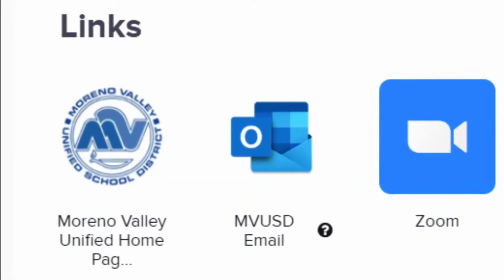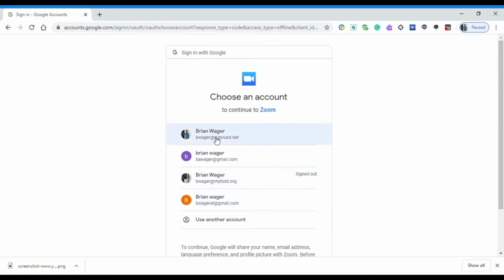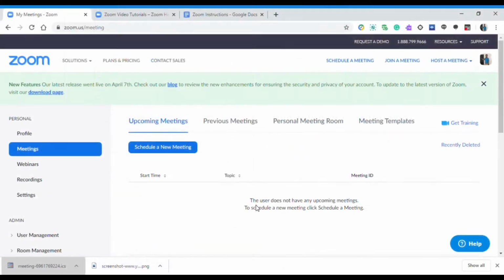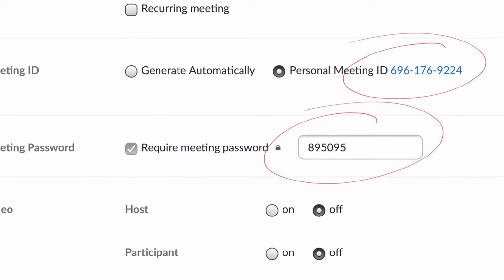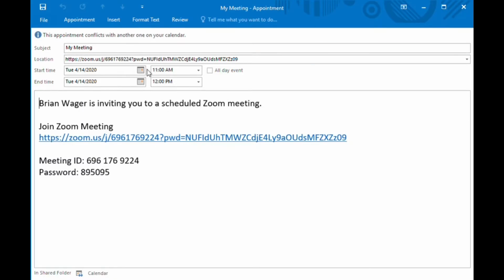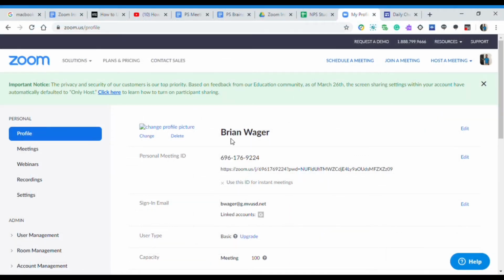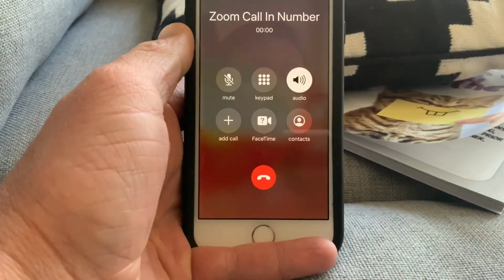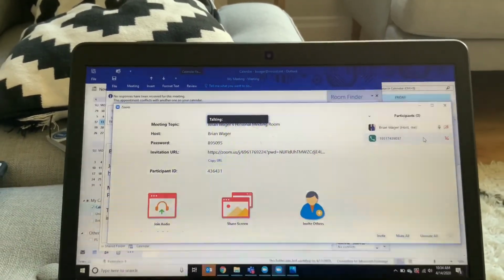Zooming Through IEP’s 2020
Introduction for using Zoom to conduct IEP's